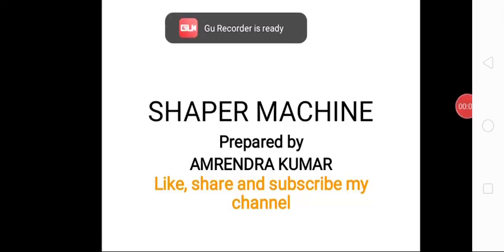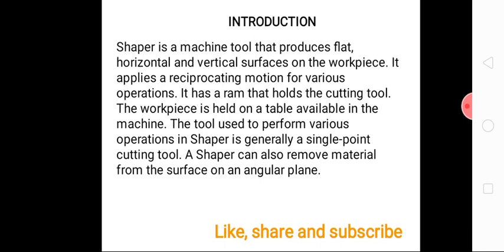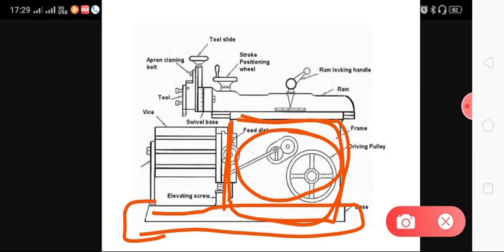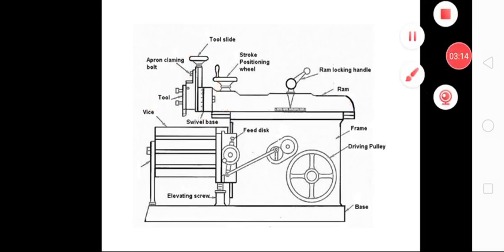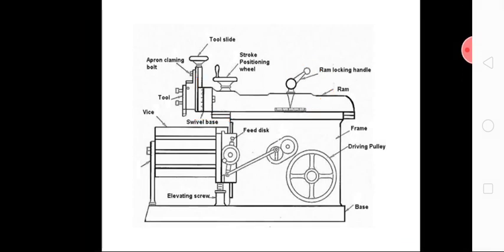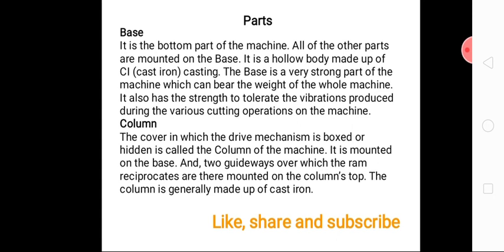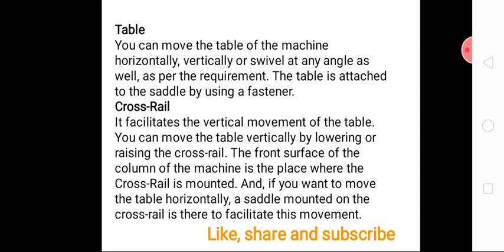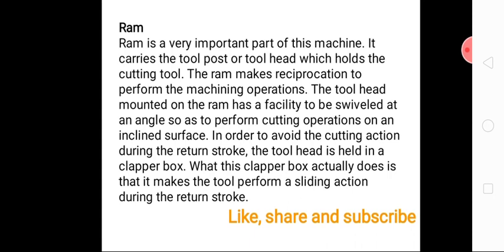Shaper machine and it's working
Shaper machine is a machine which produce flat surface on the workpiece horizontally, vertically or at particular angle.
join me on telegram by ak mechanical.